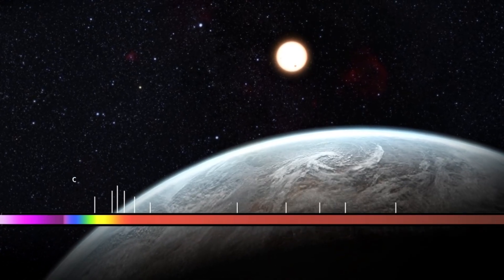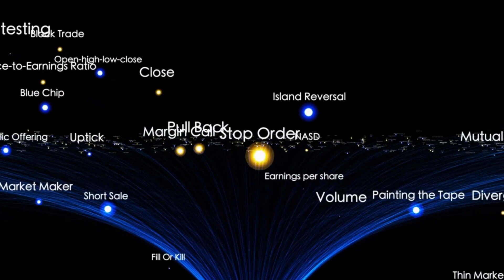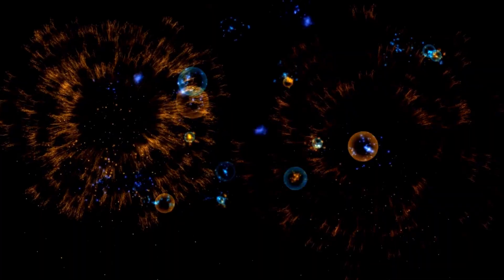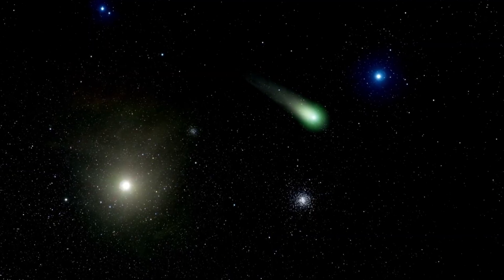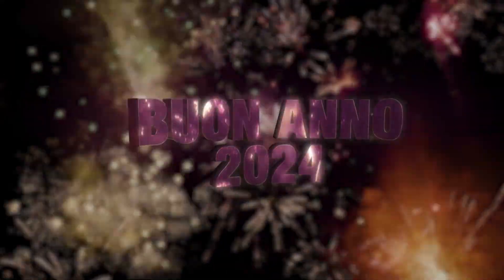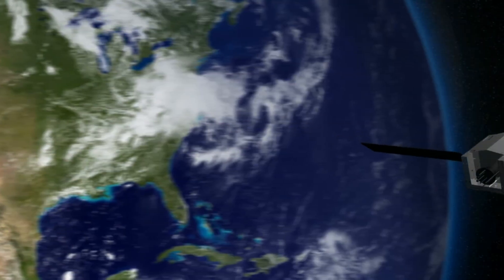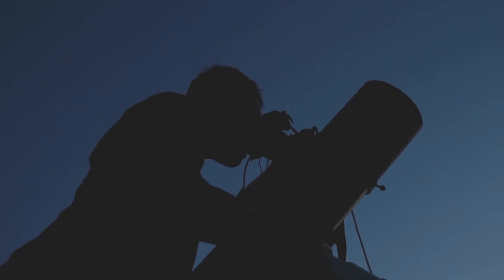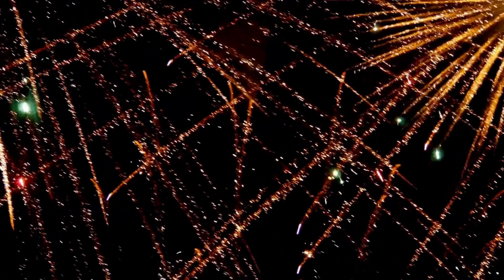Hubble Has Been Seeing Something It Was Never Meant to See For The Last 34 Years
For 34 years, the Hubble Space Telescope has been our window to the stars—but it turns out, it’s been capturing something it was NEVER designed to see.
From mysterious light anomalies and unexplained cosmic structures to deep-field images revealing strange galactic behavior, Hubble has recorded data that baffles scientists to this day. Could this be evidence of dark matter, parallel universes, or unknown forces shaping our cosmos?
In this video, we uncover the accidental discoveries Hubble has made, how they’re rewriting physics, and what NASA is only now starting to understand.